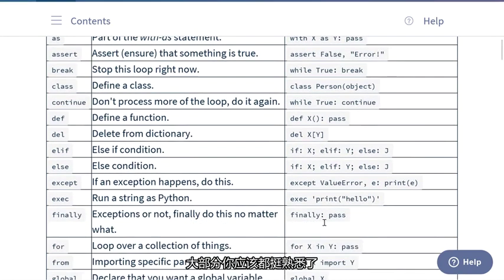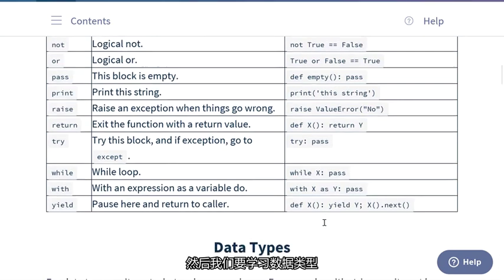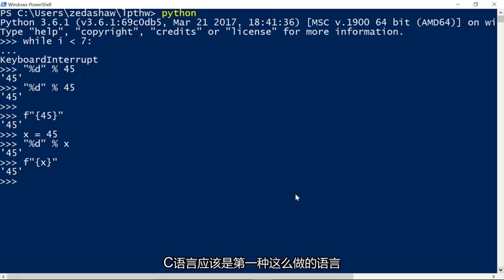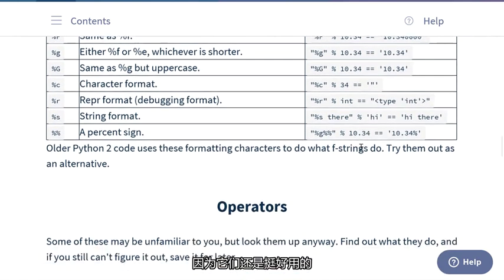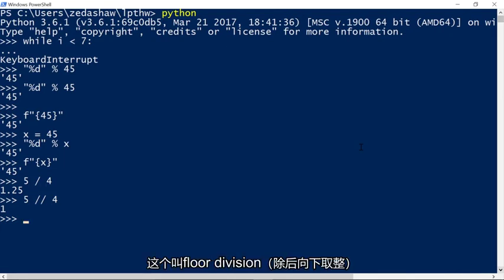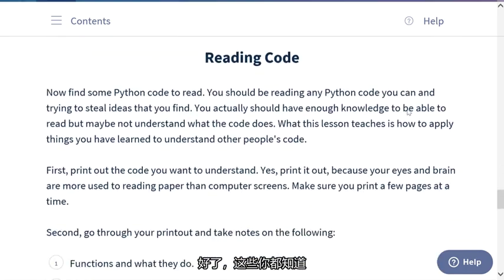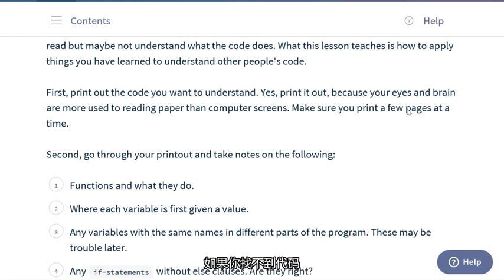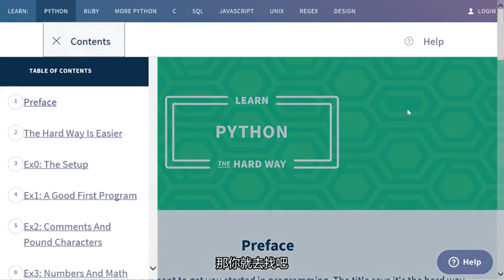41 ex37 复习各种符号Av25675370,P41